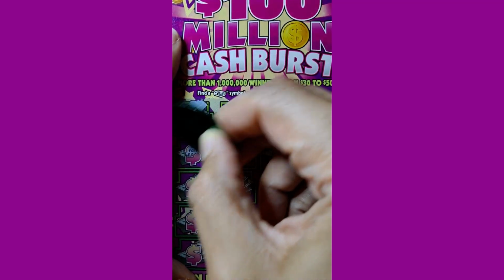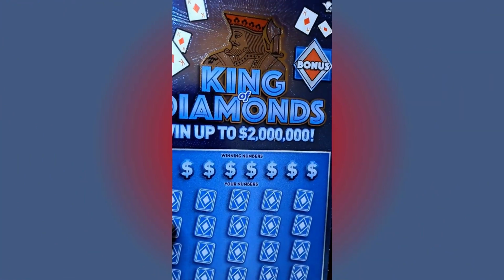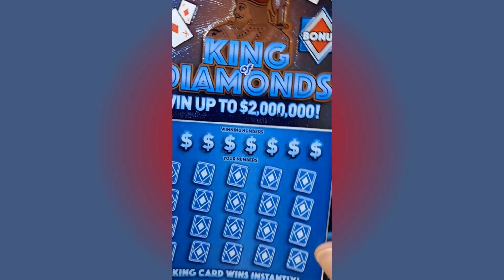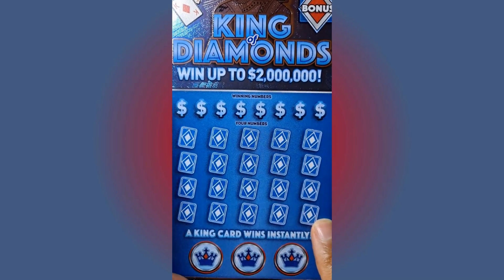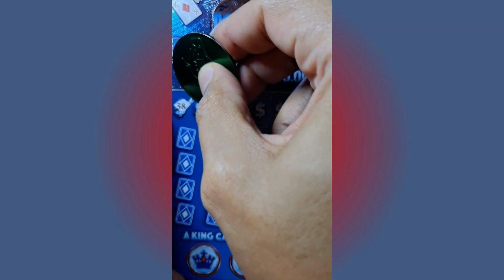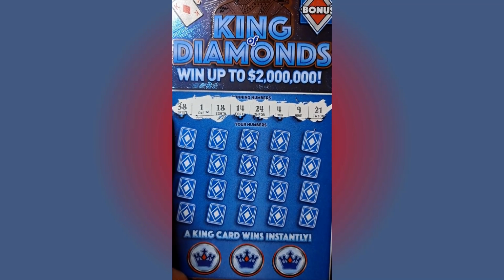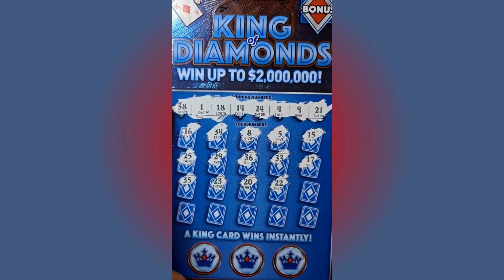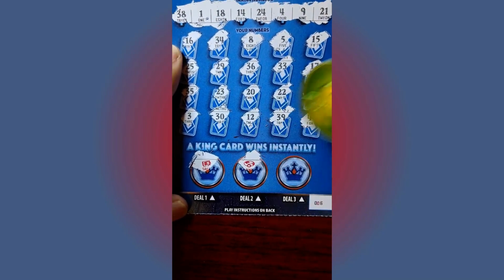Let's Gamble!😃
I'm GRATEFUL for ALL WINS!